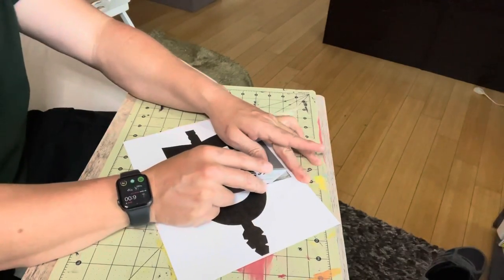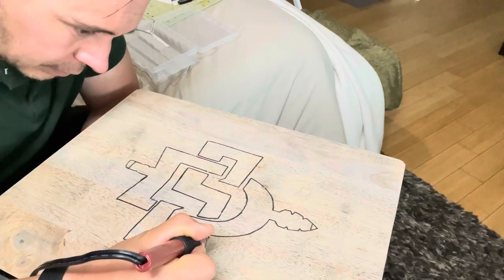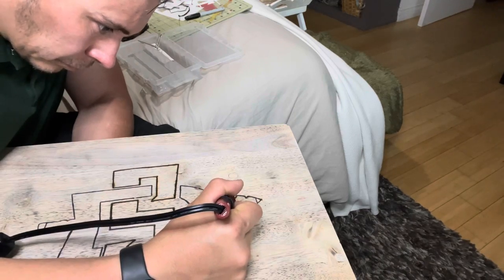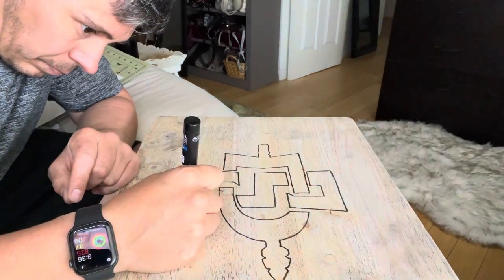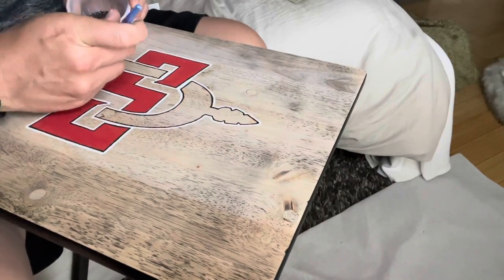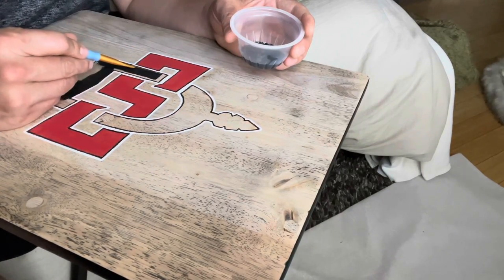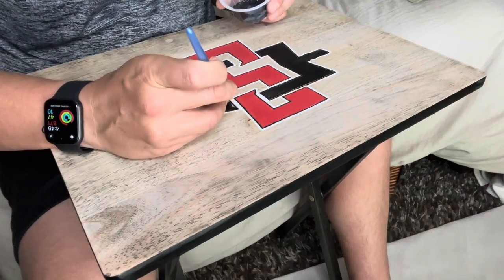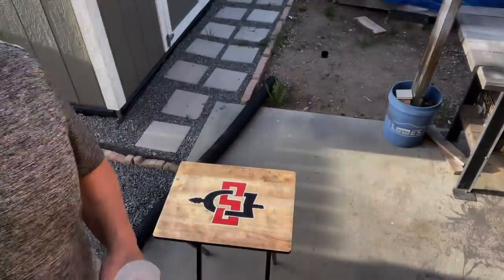SDSU TV Tray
Watch me make a custom TV tray with the San Diego State Logo.